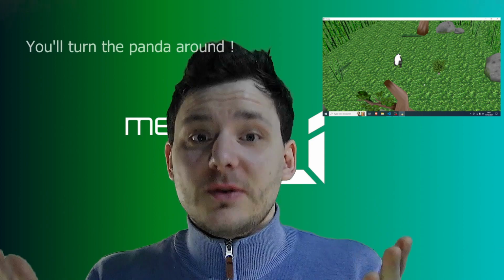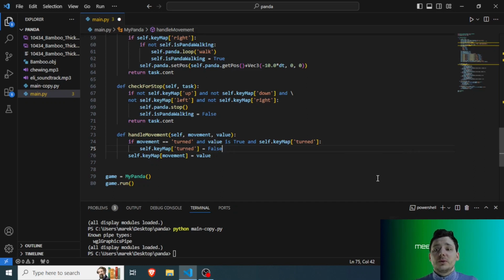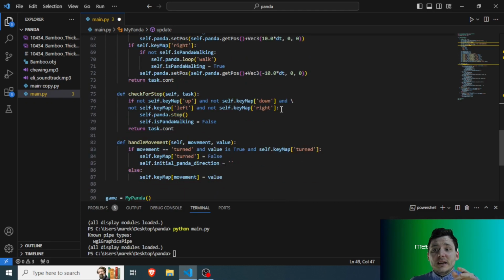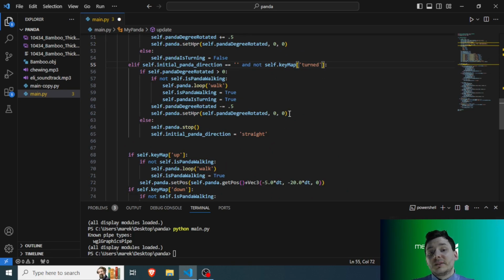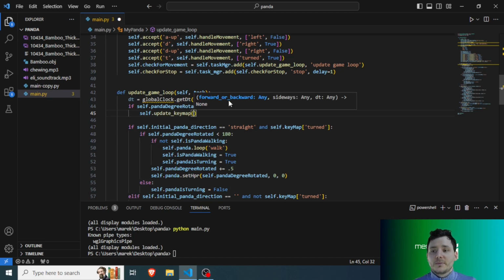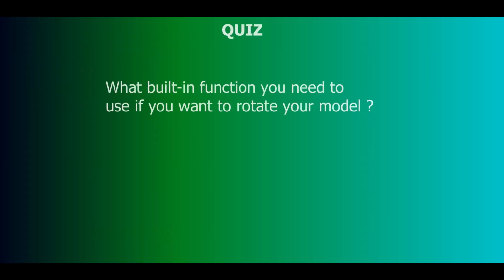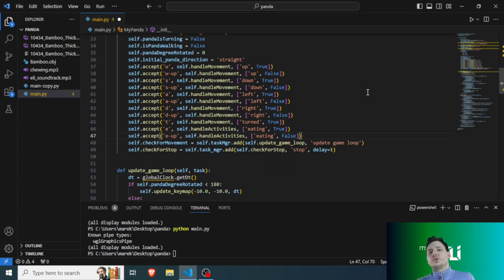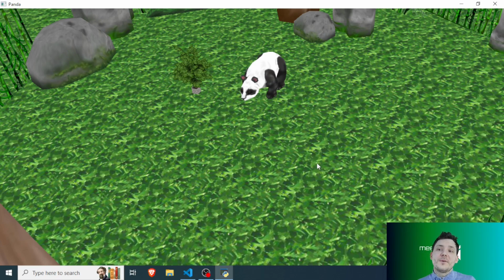Panda3D Game Programming for Kids (Lesson 2) + challenge !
In this video we'll be programming panda to turn on a key press. You can look forward to
quizzes and a challenge !

I apologise the music is rather loud towards the end overpowering my voice. I forgot
to comment out the code responsible for music.

Mastodon account:  mstdn.business/@meet_eli

Support what I do via Bitcoin  bc1qs4arr5a8v9r6dvh824ddav7wrekcr8ysy4p8wr